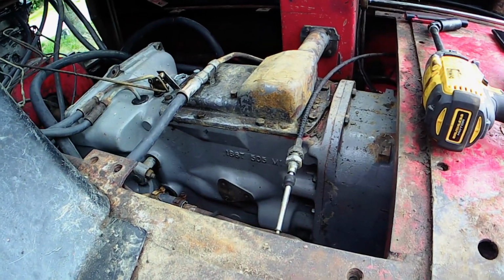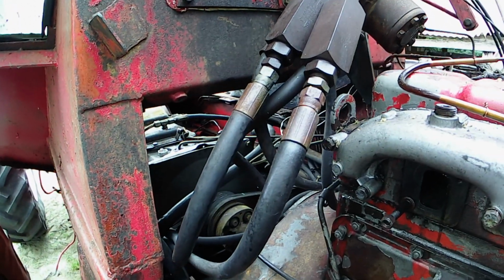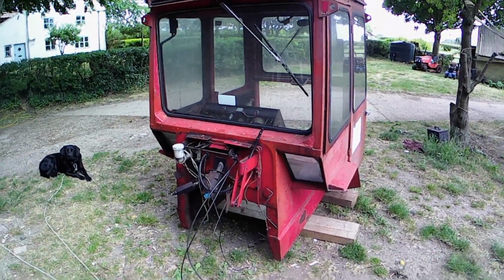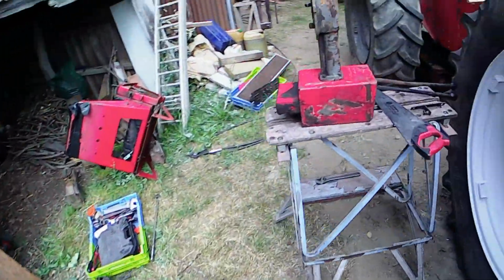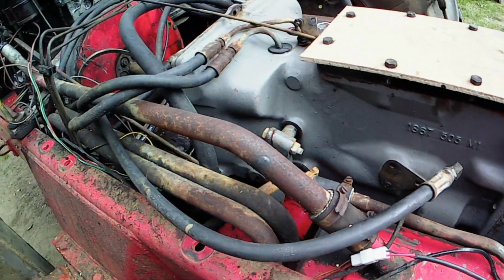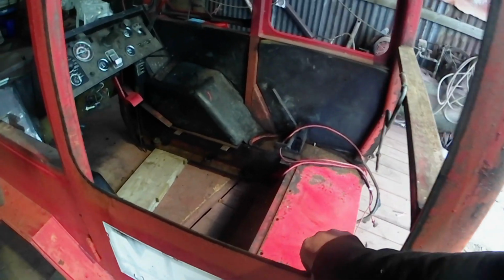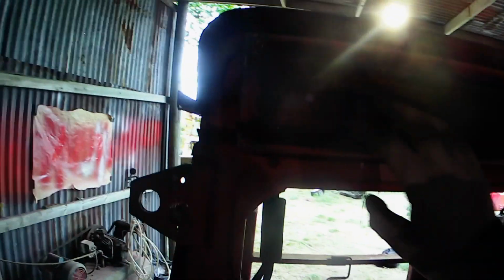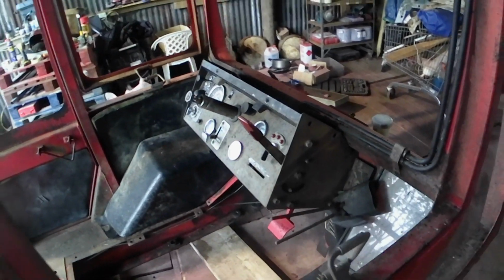MF1200 part 8 The Big Lift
Continuing restoration of a 1975 Massey Ferguson 1200.

This time removing the fuel tank and lifting the cab off.

Thanks to Dave Chamberlain (Dave the massey guru chamberlain) for all the helpful tips and advice. here is a link to his channel

Also thanks to Charly from clarks for the hiab. It would not have been possible with out it.